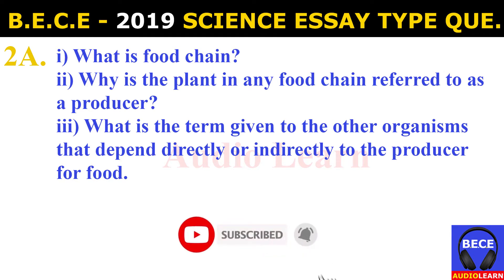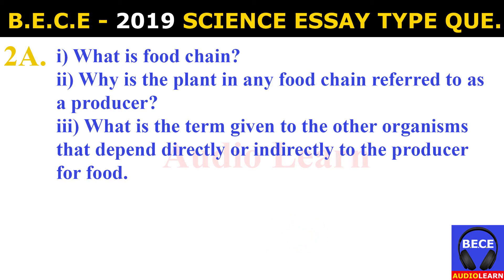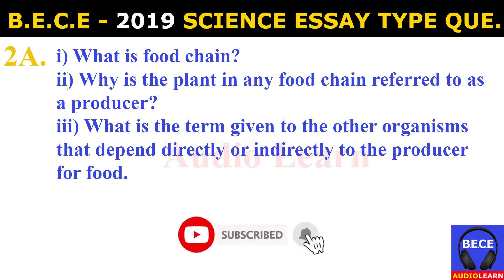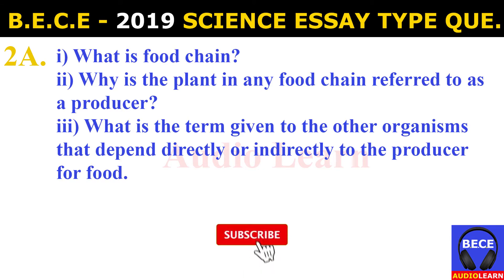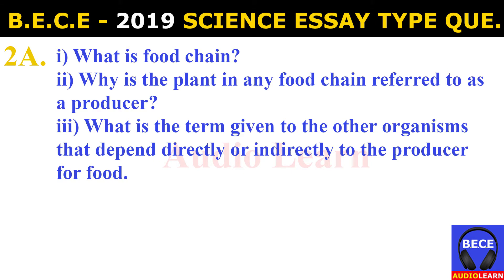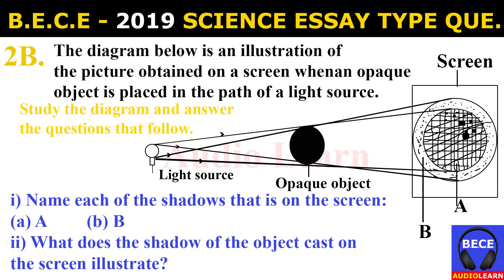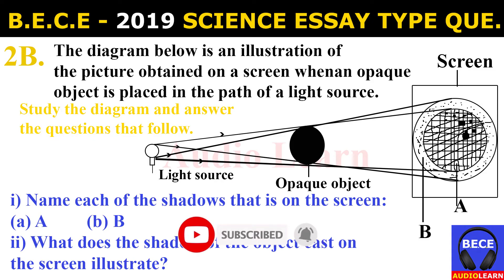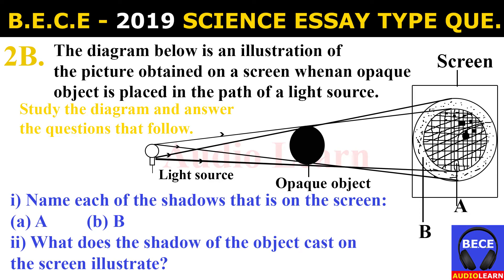BECE 2019 Theory Int. Science Q.2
"A man cannot know where he/she is going, unless he first knows where he/she is coming from". It is good to solve past questions and every excellent student does exactly that.
Our ears are very powerful, so use them. This material is purely audiovisual to help you in your journey to write B.E.C.E.
Download and listen so you will be well prepared and in shape for .B.E.C.E SCIENCE OBJECTIVES.
Do listen and learn as student are not allowed to go to school due to Covid 19. Its best for JHS final year students especially.
NOTE: Please note that it is free to download but not to be reposted on any platform or whatsoever. Every content caused us some money but because we want to help students it is worth the cost. We own this content absolutely. Reposting is prohibited and will be taken down legally.